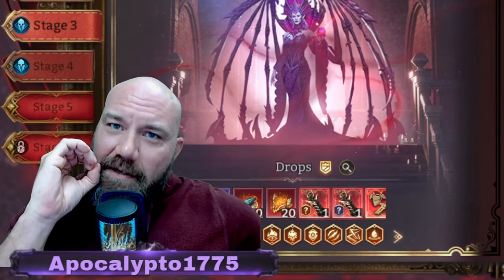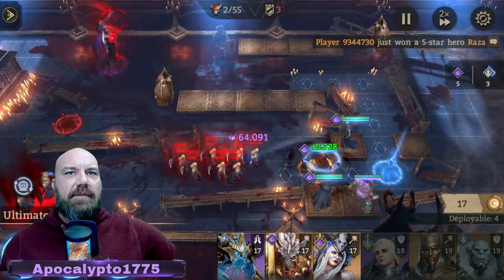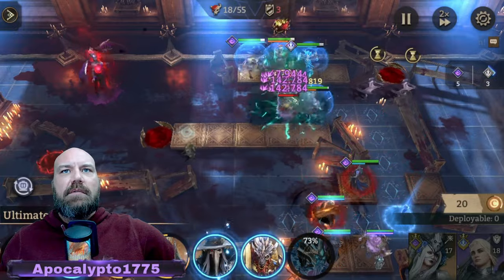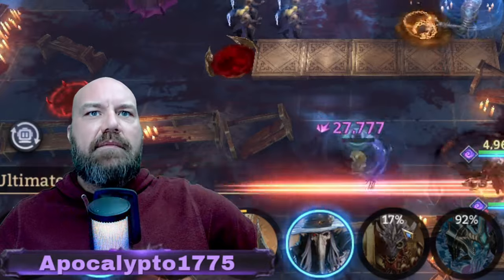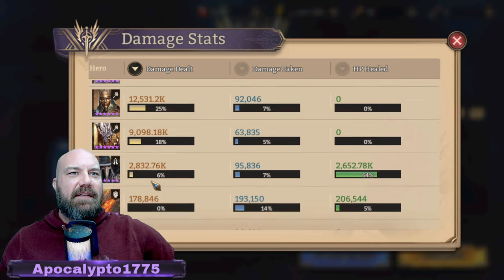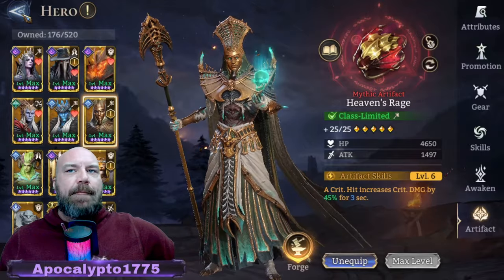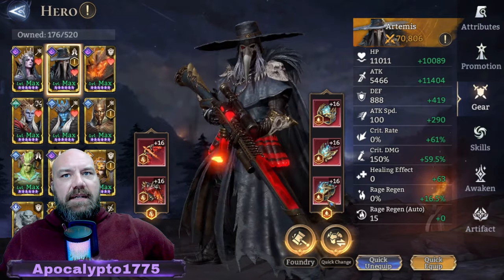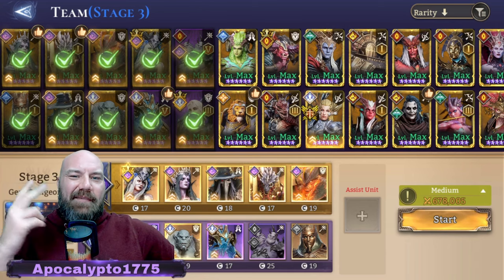Beat on 2x Gear Dungeon 1 stage 3 strategy | Watcher of Realms